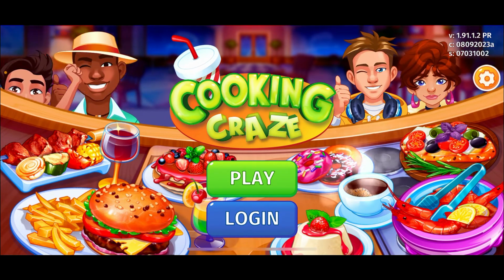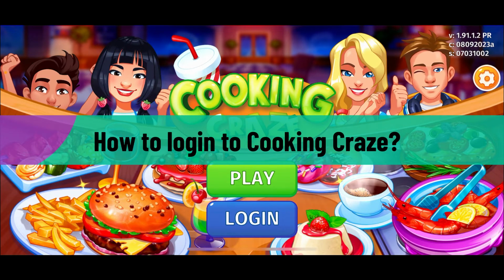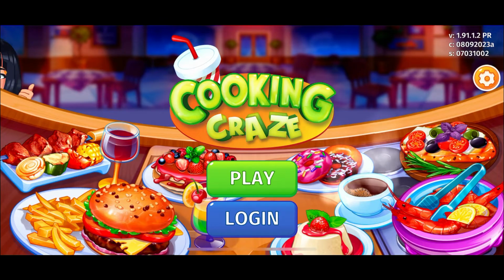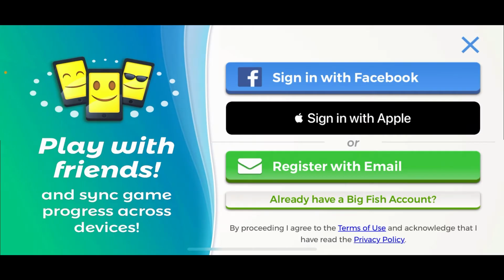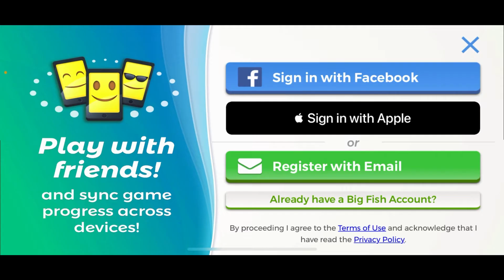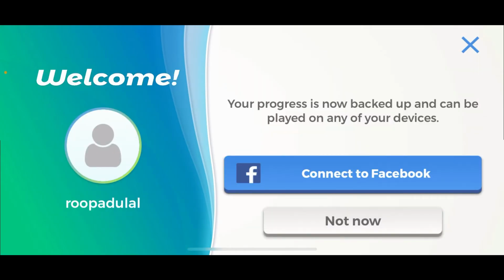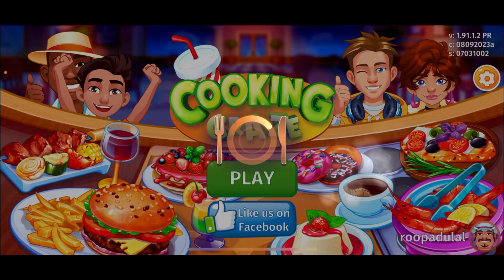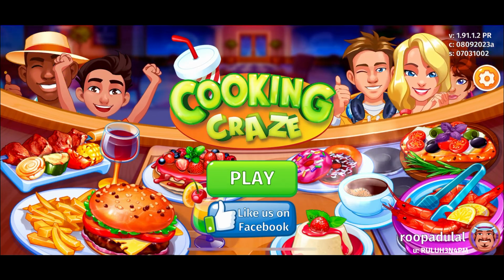How to Login Cooking Craze Game 2023? Cooking Craze Game Sign In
Ready to dive into the culinary world of Cooking Craze? In this step-by-step guide, we'll walk you through the process of logging in to Cooking Craze. Get your apron on, sharpen those knives, and let's start cooking! Watch now and embark on your culinary adventure!